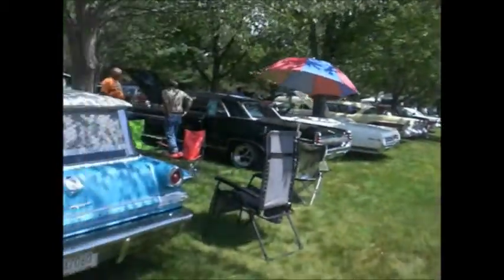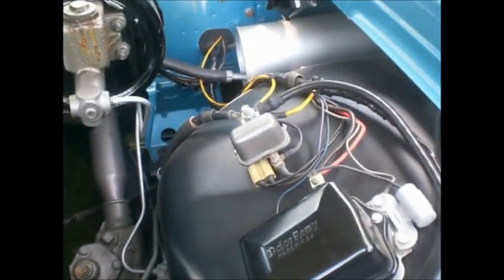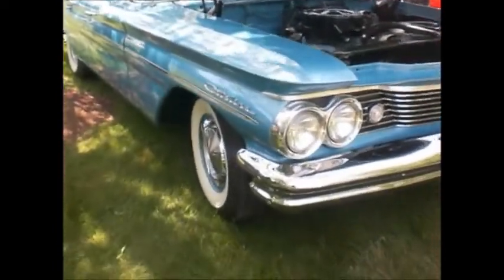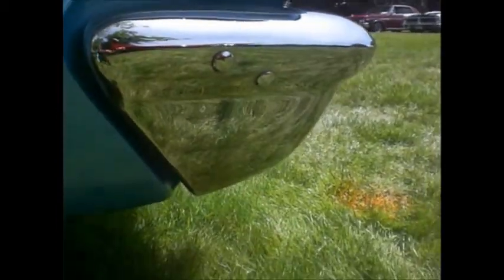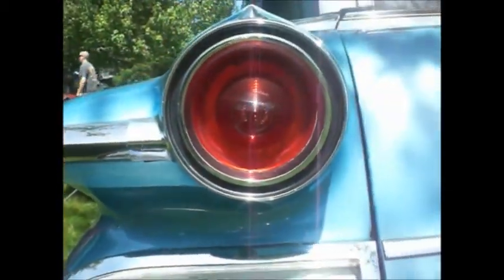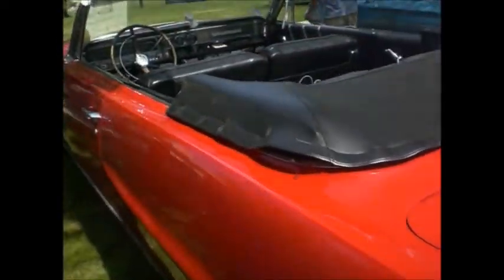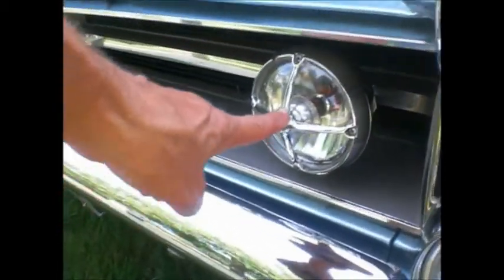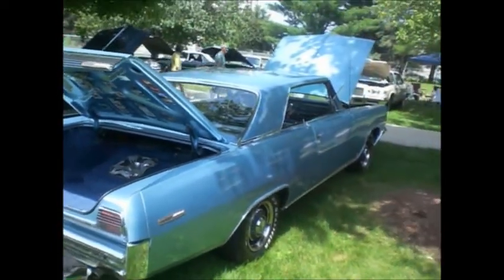1960 Pontiac Safari Wagon 6 14 15